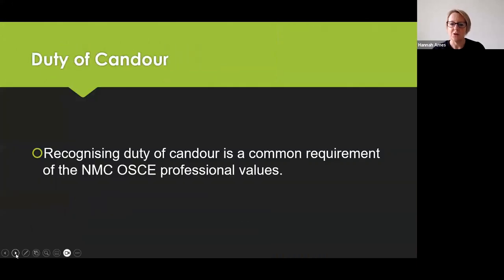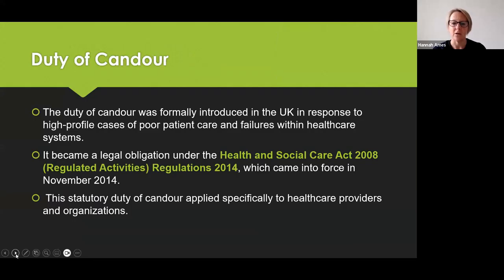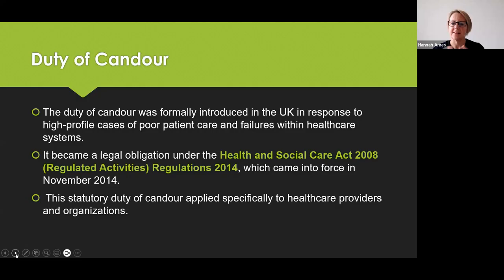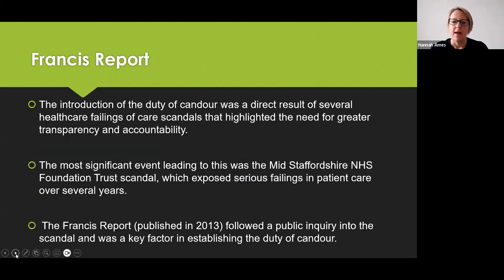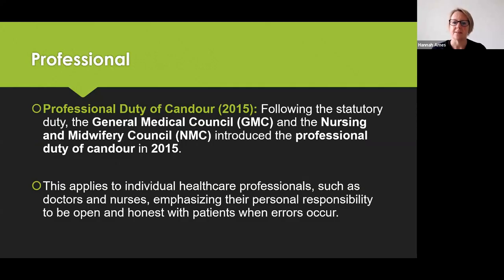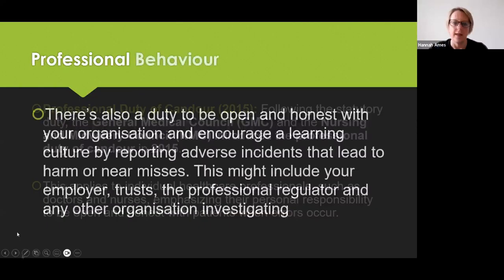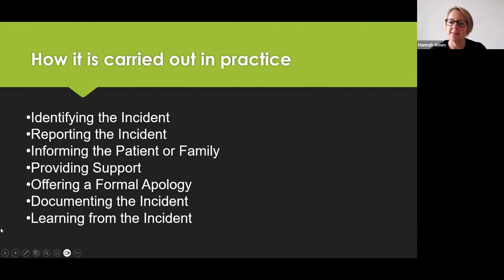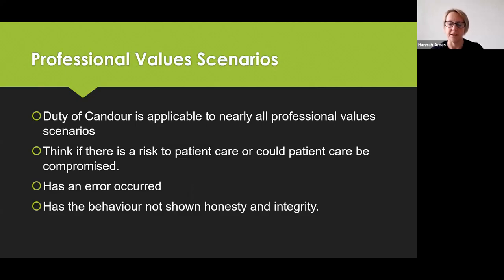NMC OSCE Professional Values What is Duty of Candour and Why is it important.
NMC OSCE tutorial on Duty of Candour and why it is important. Recognising the need to uphold and follow duty candour is an essential legal requirement of UK nursing practice and a key requirement in your professional values answers.

 In this quick tutorial, I give an overview of what it is and why it is important for your exam and future UK nursing practice.

⏺️1:1 or small group tutoring available; email ⏺️E-learning platform for full self-study, all teaching resources, scenarios, vidoes, quizes and UK nursing guidelines
⏺️Learn in a supportive small environment with an experienced nurse, lecturer, and OSCE lead.
⏺️Flexible training around you. Free 30 minutes to discuss your training needs